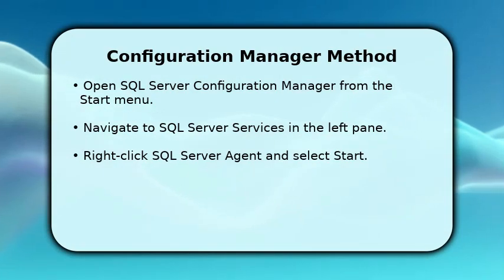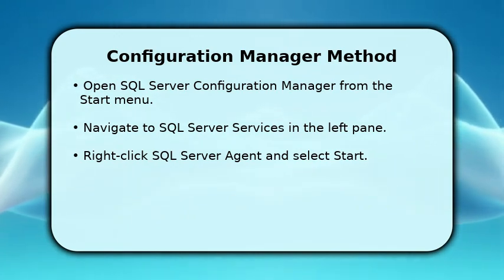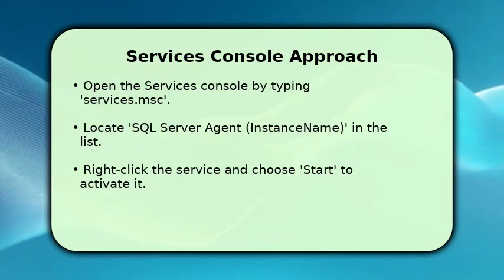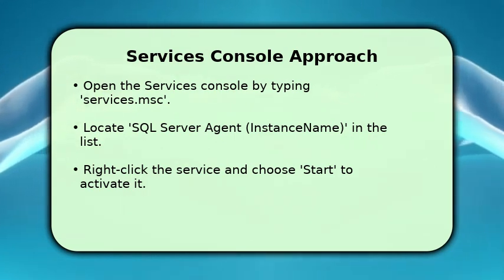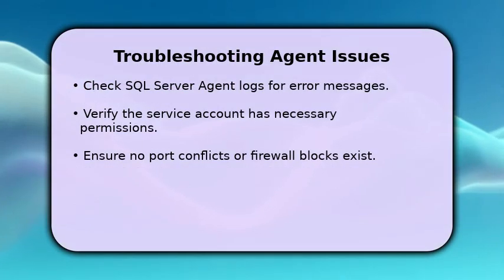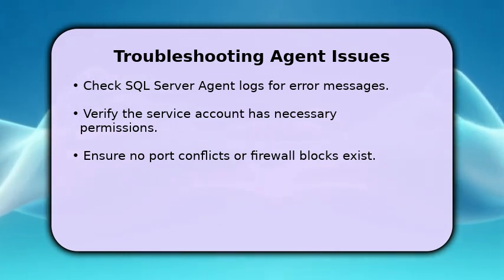How to Start SQL Server Agent (UPDATED)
In this video, we will walk you through the steps to start and configure the SQL Server Agent service. The SQL Server Agent is a powerful tool that allows you to automate tasks, schedule jobs, and manage database maintenance. Whether you're a beginner or an experienced DBA, understanding how to use the SQL Server Agent is crucial for managing your databases efficiently. We'll cover the basics of starting the agent, creating new jobs, and troubleshooting common issues.

sql server agent, start sql server agent, sql server agent configuration, sql server automation, database maintenance, sql server jobs, sql server scheduling, sql server best practices, sql server troubleshooting